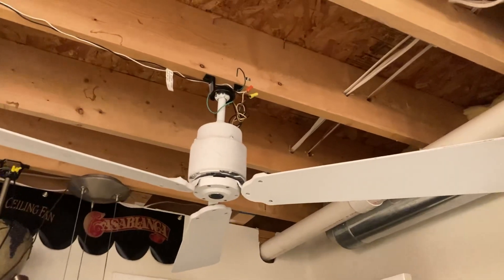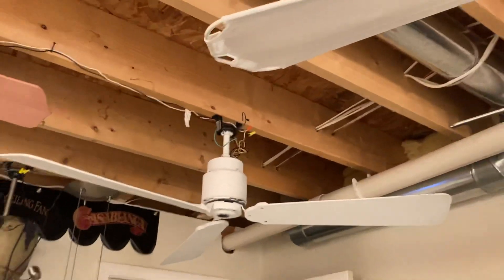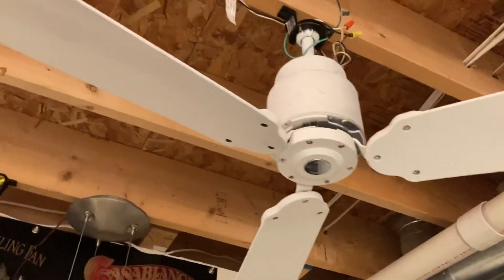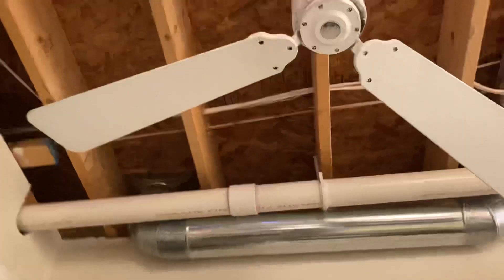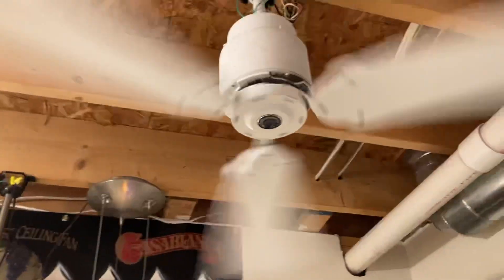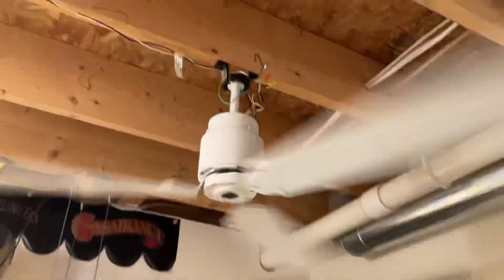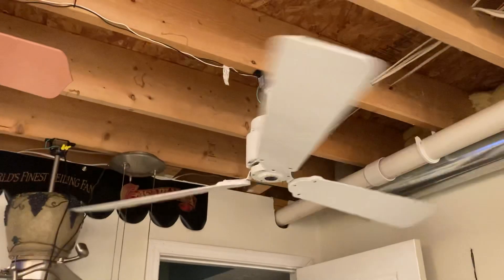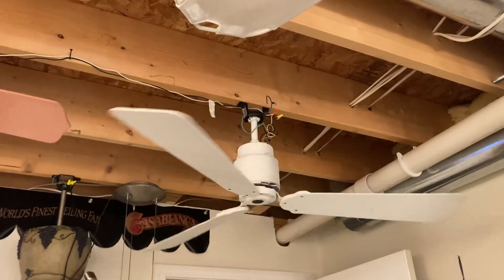Emerson Heat Fan/Blender Fan Ceiling Fan K55 3-Blade Fiberglass 52" 1/2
One of the four Emerson Heat Fans that I picked up. They will be restored back to brown in the future. This video only shows this fan on high speed.